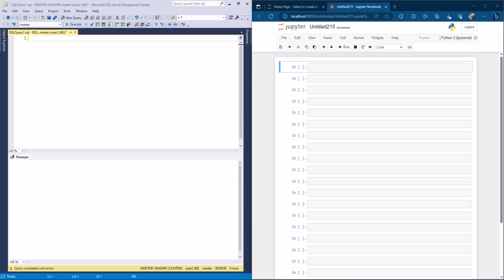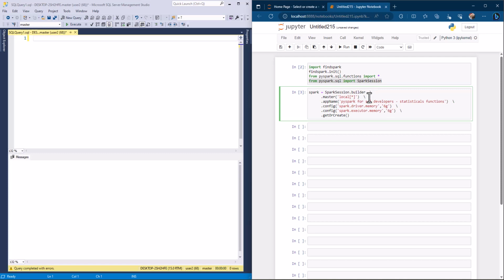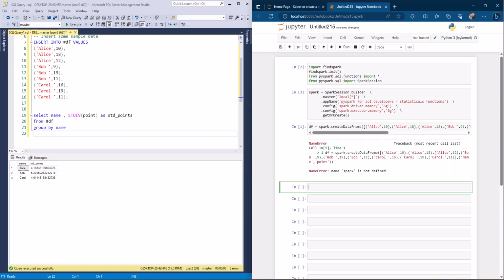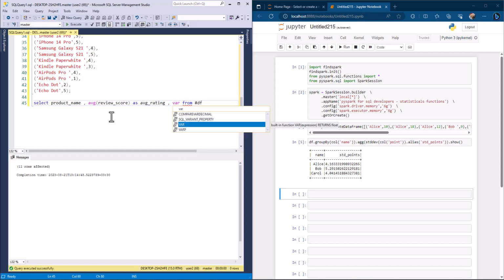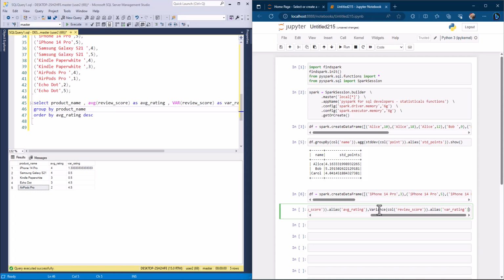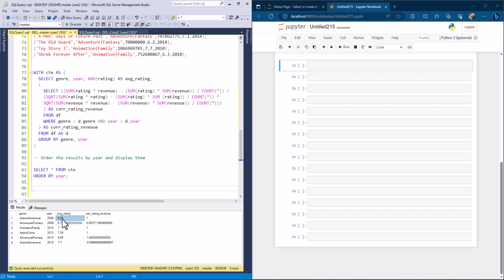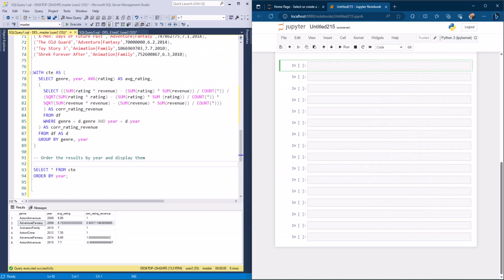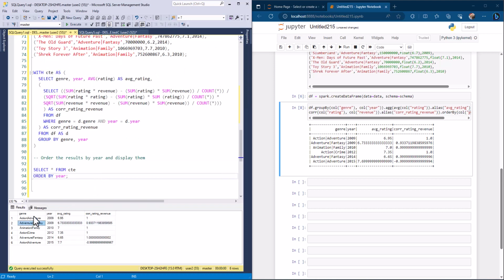Pyspark for sql developers - statistical functions - Part 1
Hello and welcome back to the series PySpark for SQL Developers,
where we explore how to use PySpark to perform data analysis and manipulation tasks that are common in SQL.
 In the previous video,  we learned how to perform joins in PySpark and SQL Server and compare similarities and differences between them.
In this video, we will focus on pyspark statistical functions and how they compare with the equivalent functions in SQL Server.
Statistical functions are useful for computing descriptive statistics,
such as  standard deviation, correlation, and so on.
They can help us understand the distribution, variability, and relationship of our data.
We will also learn how to use the summary method to get a quick overview of the statistics of a DataFrame.
 Finally, we will compare the syntax and output of pyspark statistical functions with the corresponding functions in SQL Server, and highlight the similarities and differences between them.
By the end of this video, you will have a better understanding of how to use pyspark statistical functions and how they relate to SQL Server functions. You will also be able to apply these functions to your own data and gain insights from them.

00:00 - Introduction
02:00 - Requirements
08:00 - The Standard Deviation
14:00 - The Variation Function
24:00 - The Correlation Function